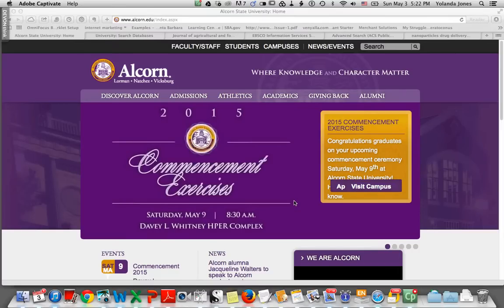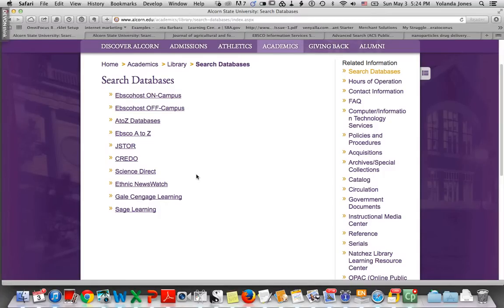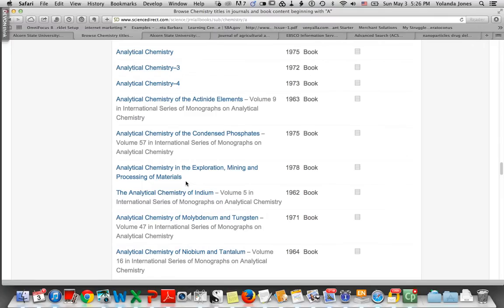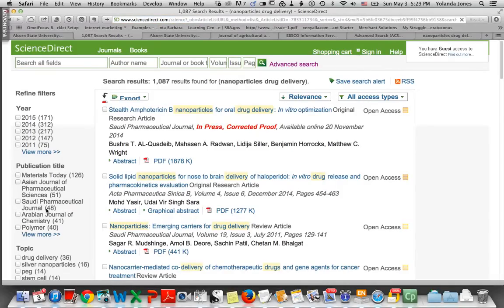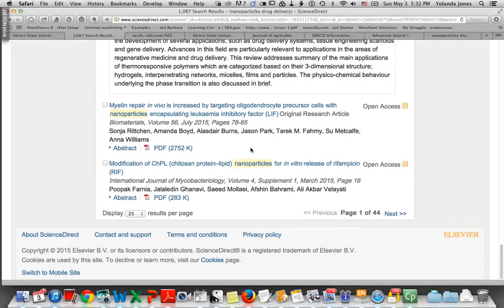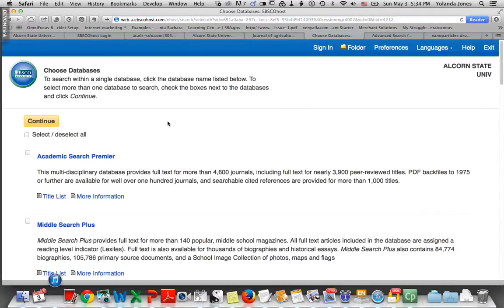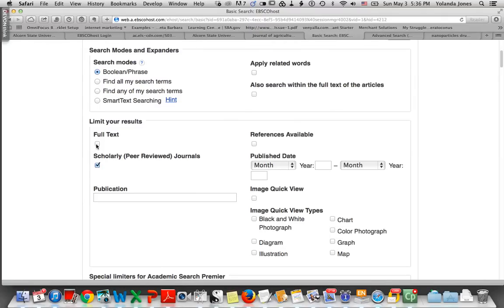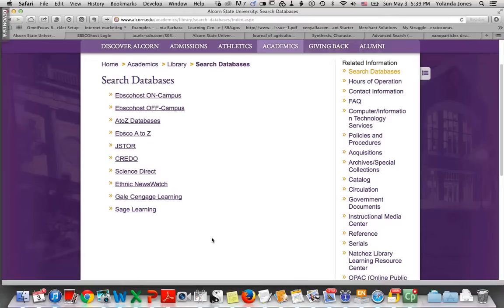chem lit library resources